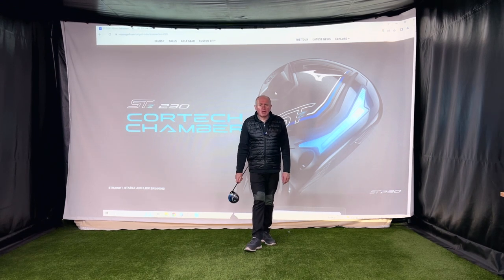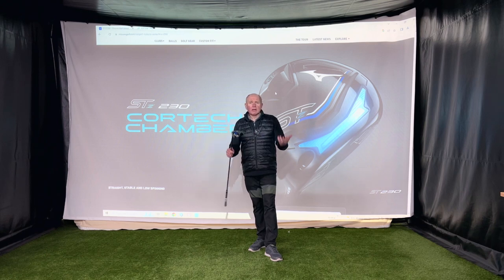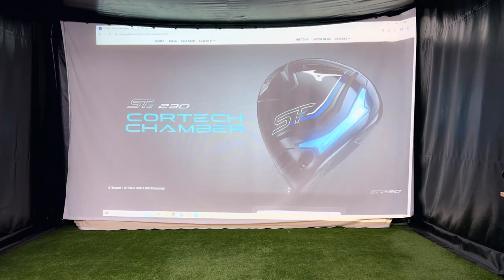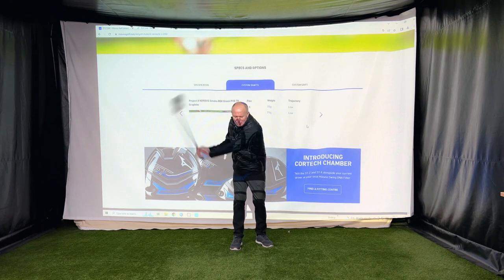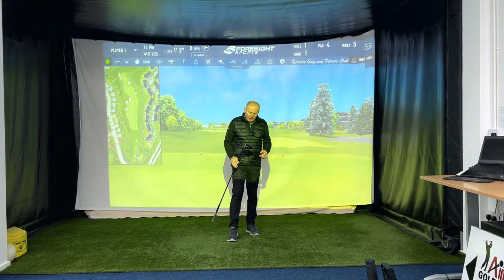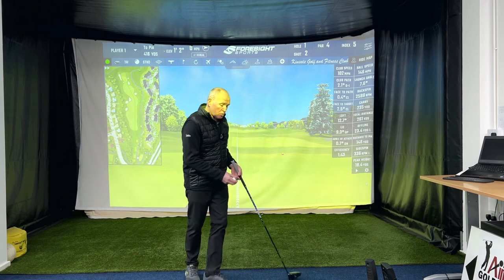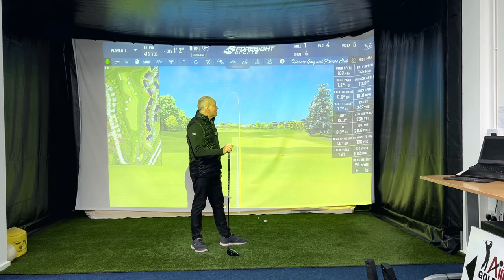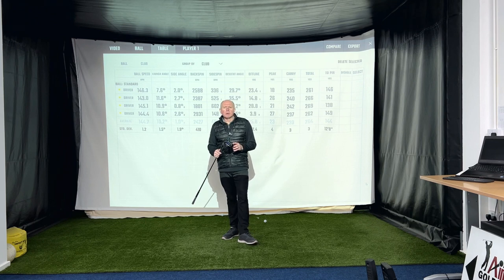Is the Mizuno ST-Z 230 the best Driver you will never buy?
I think this Driver maybe one of the best Drivers of 2023. Why do more golfers not buy Mizuno Drivers?